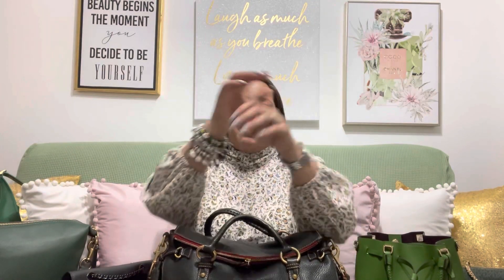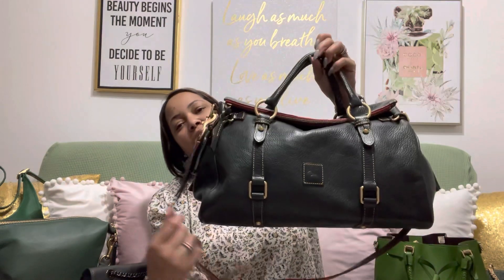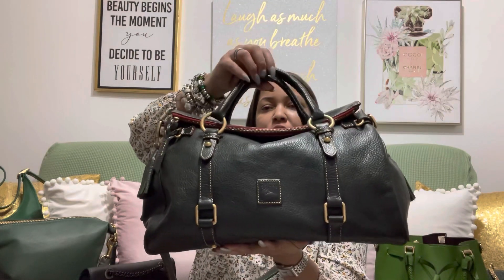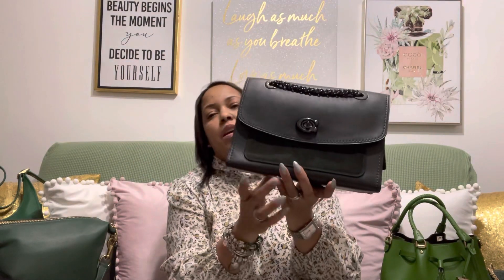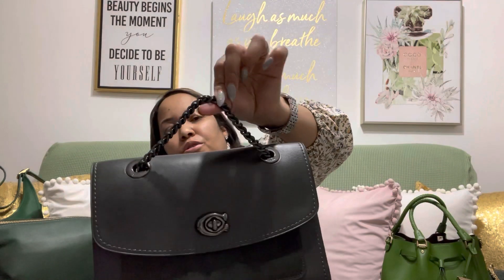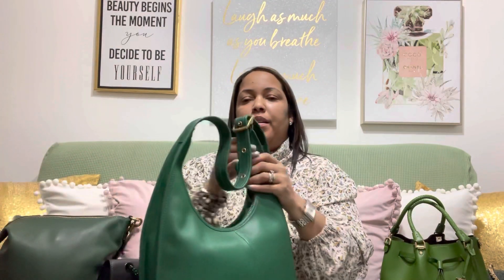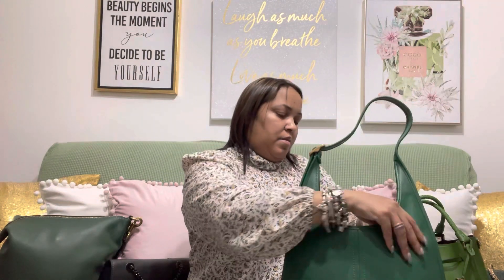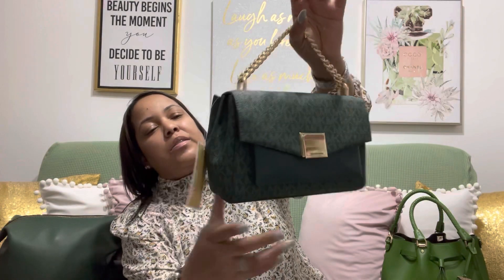My Green 💚💚Handbag collection 💚👜💚👜- Requested video🥰